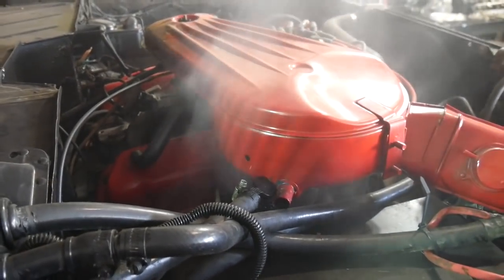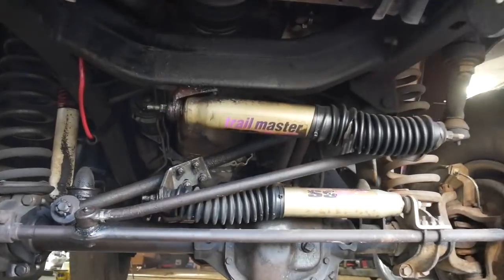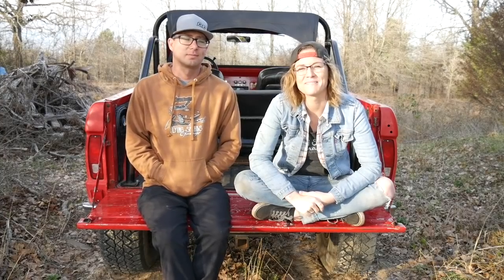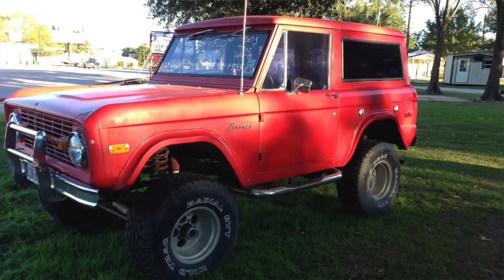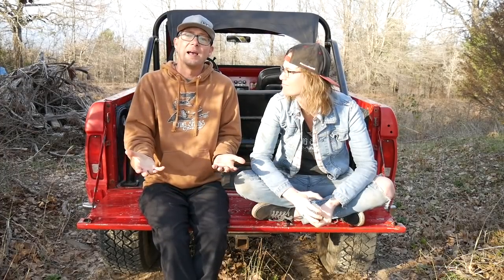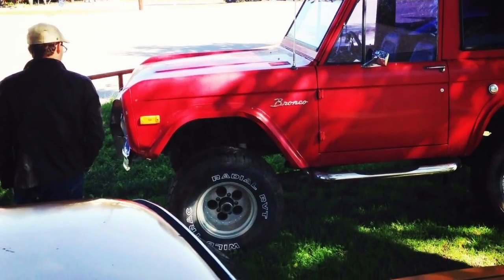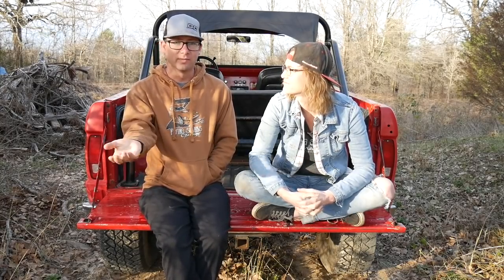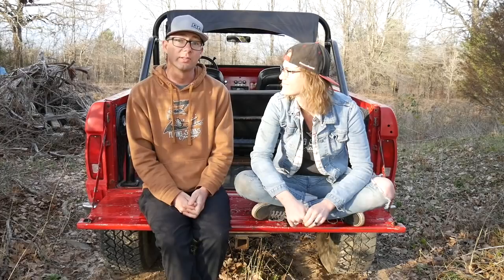Early Bronco build intro!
We’d like you to meet our 1973 Ford Bronco named Betty Boop! This vehicle is real special toys and we are SO STOKED to build her this year!!

INSTAGRAM & TWITTER! •@flyingsparksgarage